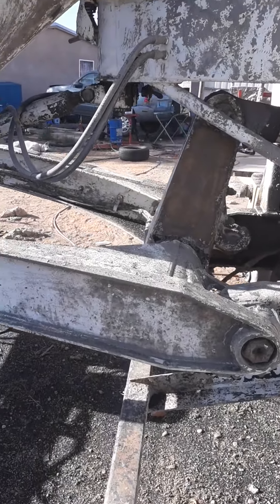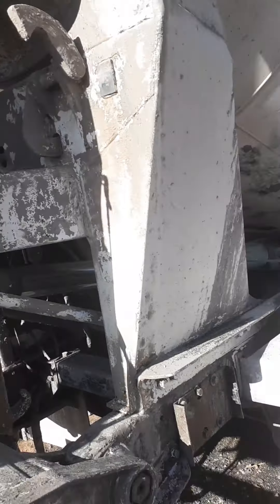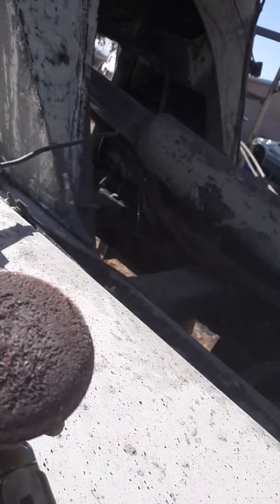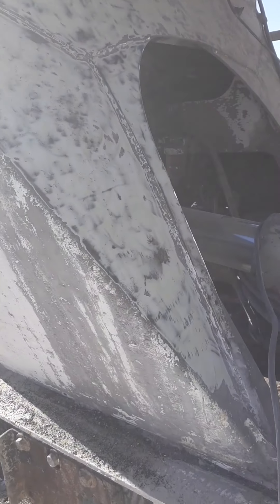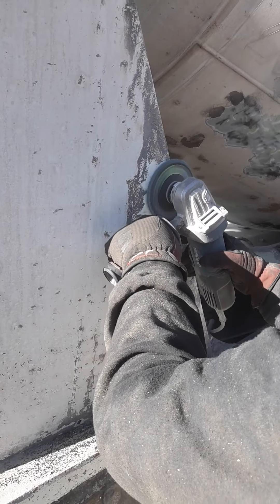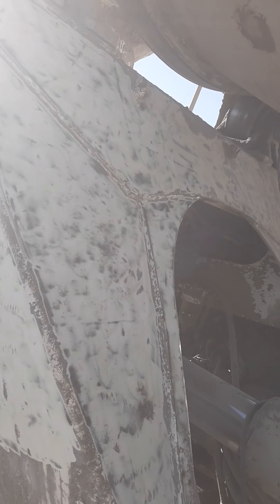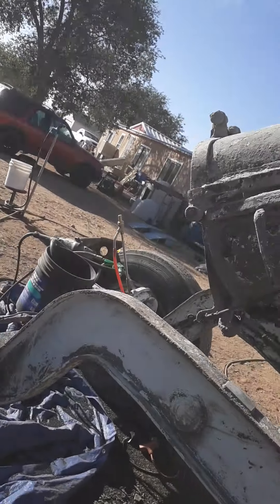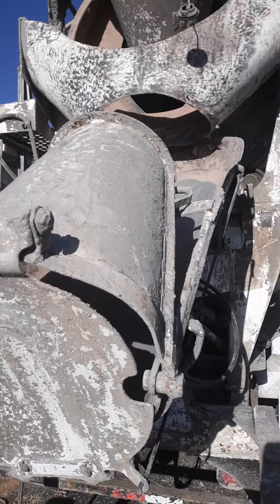Best way to remove cement from metal (painting an old cement truck)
Perpping a cement truck for new paint